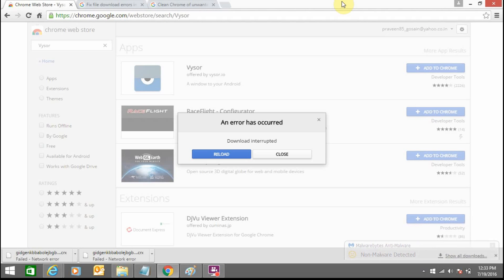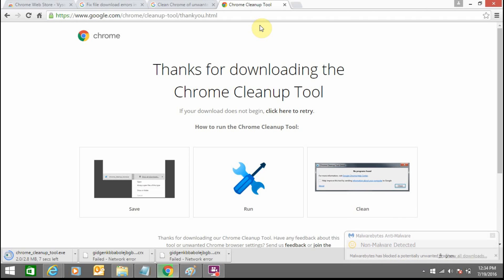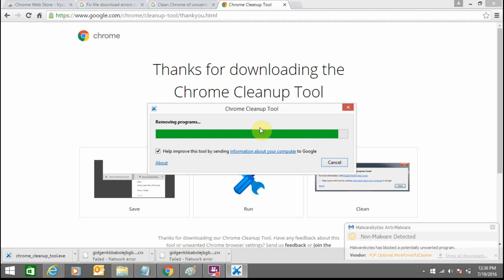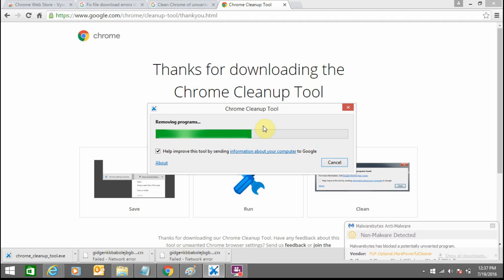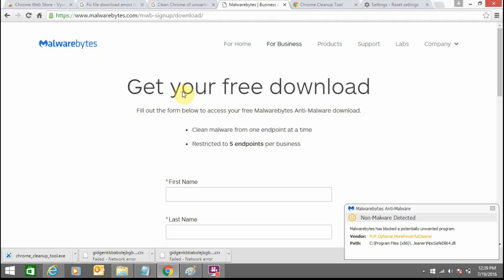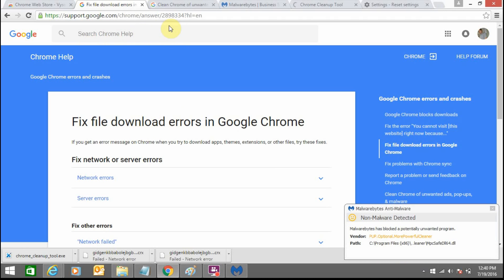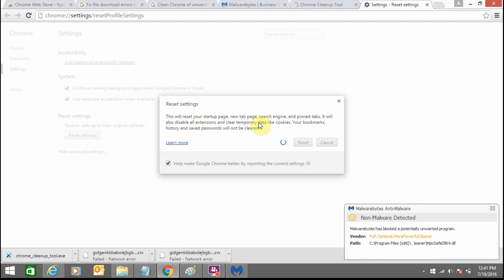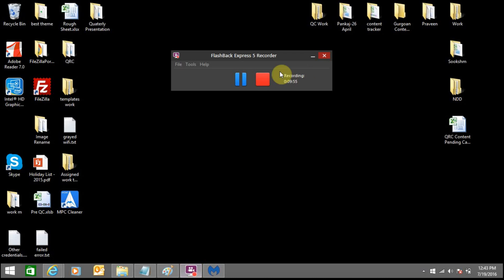Failed - Network Error in Google Chrome [Solution] - Without Uninstalling Google Chrome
Steps to fix Failed - Network Error in Google Chrome. The error occurs while installing app or extension in Google Chrome.